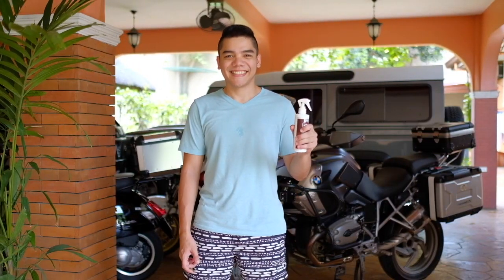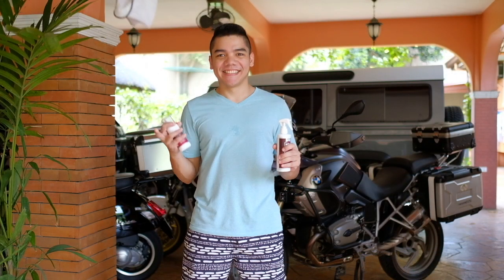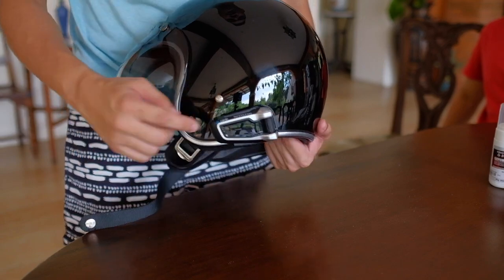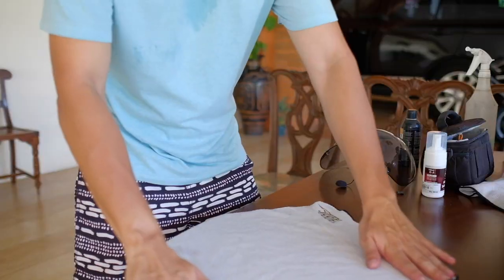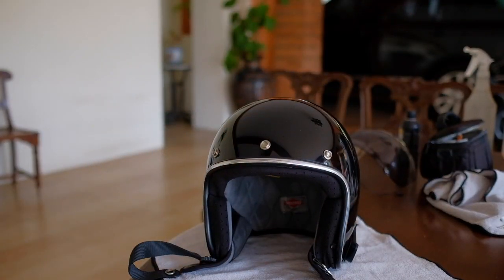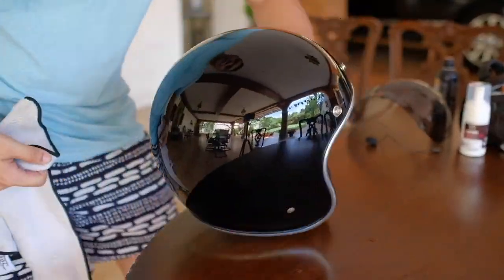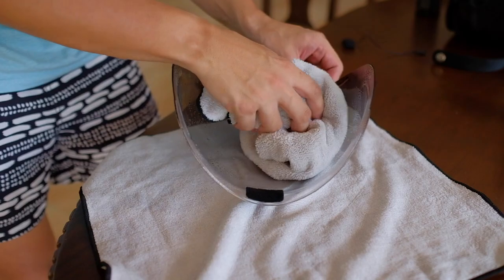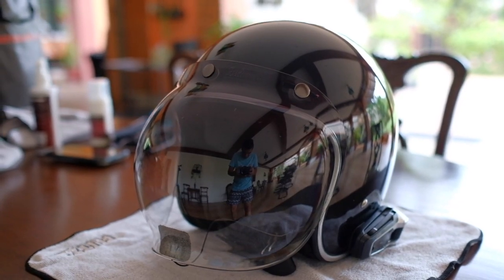HOW TO | Clean your helmet liner without removing it and the exterior shell without water!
Helmet Used: Biltwell Bonanza with bubble shield
Bluetooth communications device: Cardo Packtalk Duo
Helmet Cleaner: Oxford Helmet cleaner
Liner Cleaner: Oxford Helmet Sanitizer

Clean your helmet with a spray on cleaner and a microfiber towel.
Clean your helmet liner with a sanitizer, without having to remove it.
I will be posting more Moto detailing and cleaning tips soon.